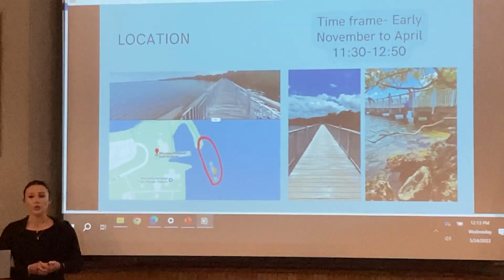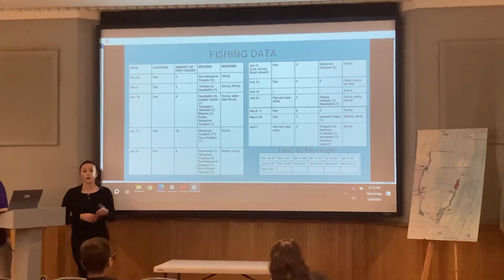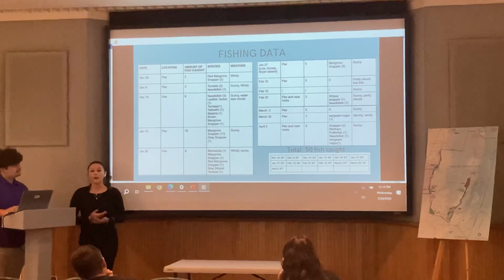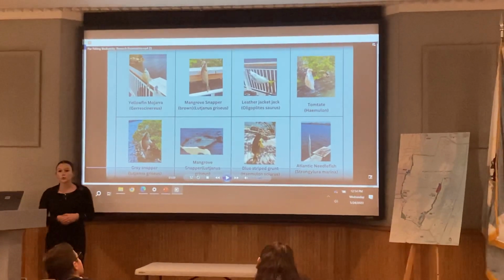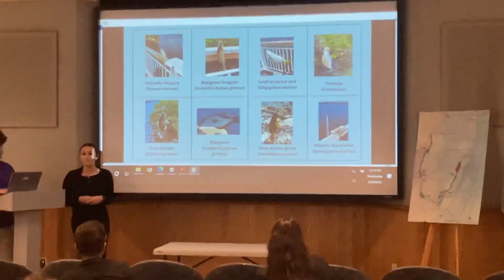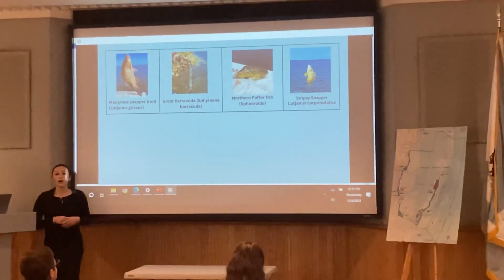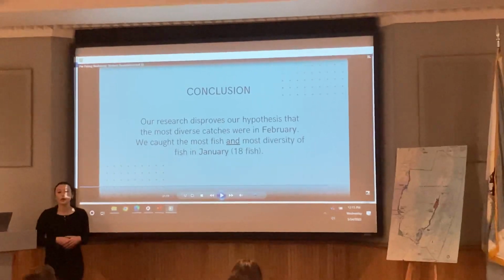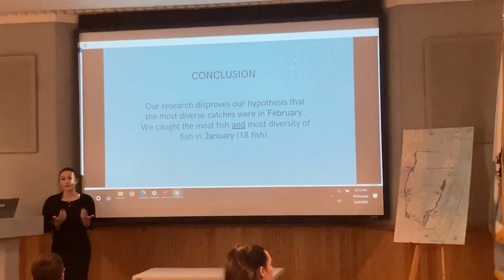Pier fishing biodiversity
Fishing at Biscayne best time to fish